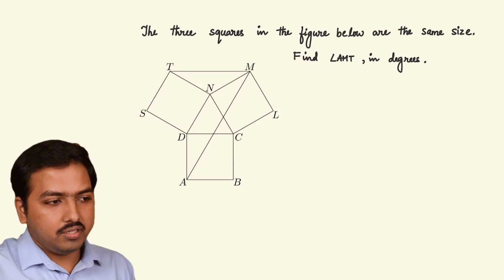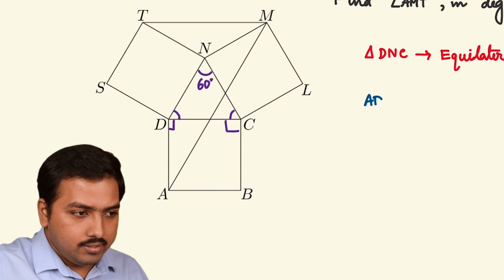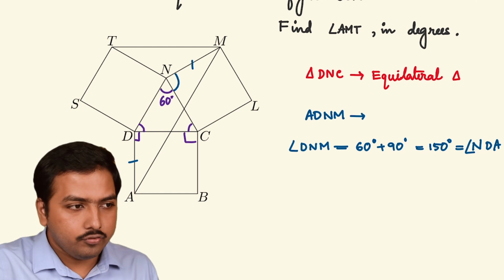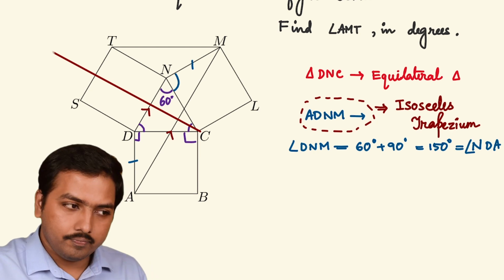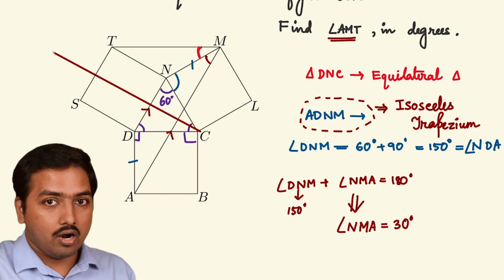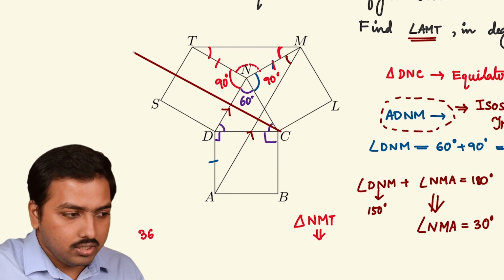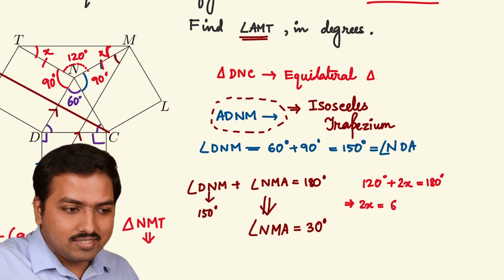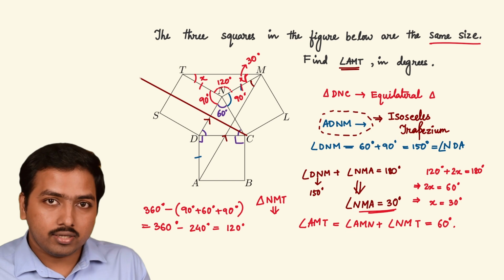Australian Mathematical Competition 2013 Junior | Problem 18 | Geometry | Cheenta